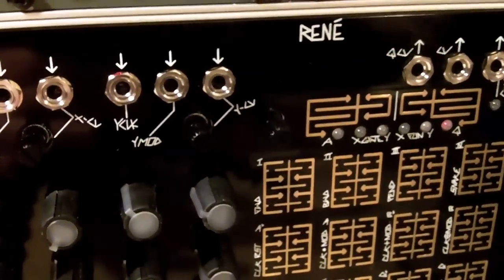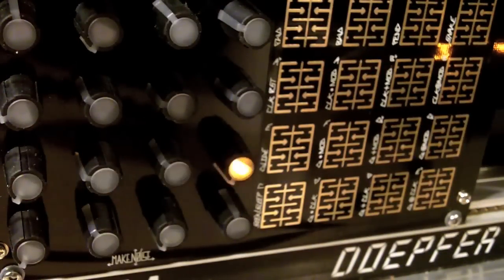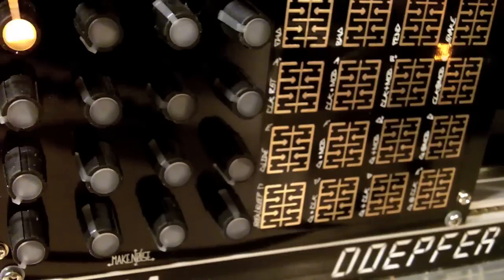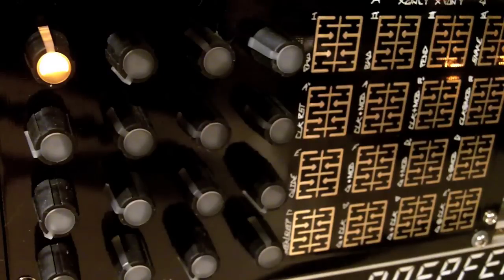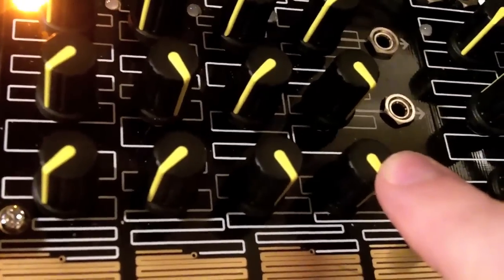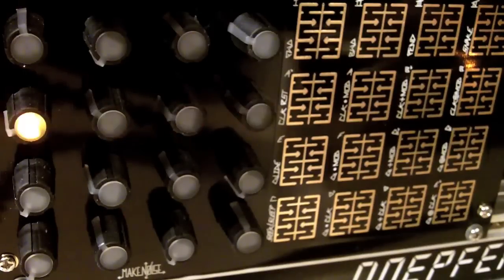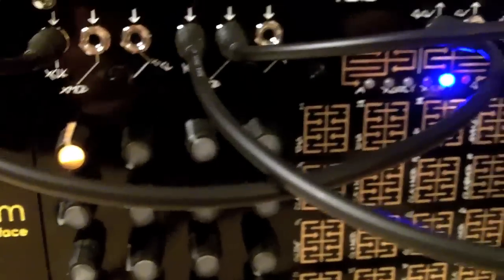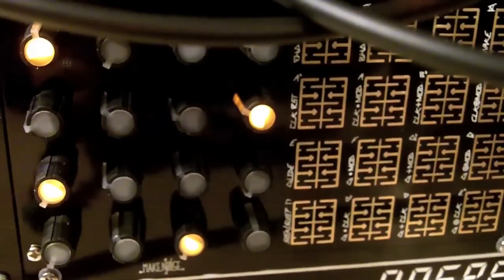Rene 201: Tick Tock Goes the Clock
Basic overview of clock inputs and how they control the RENÉ cartesian sequencer by MakeNoise for eurorack modular systems.